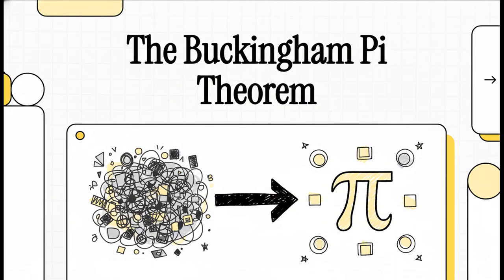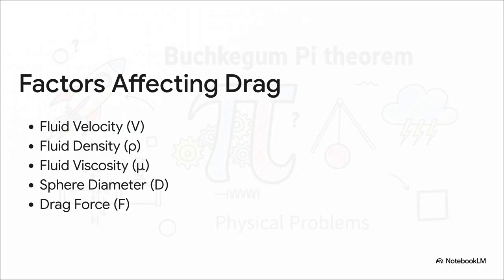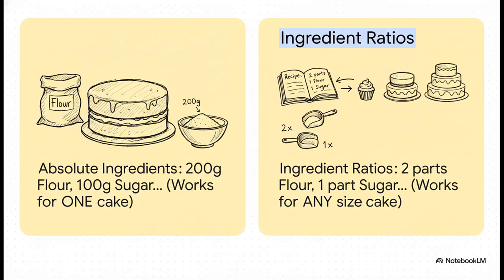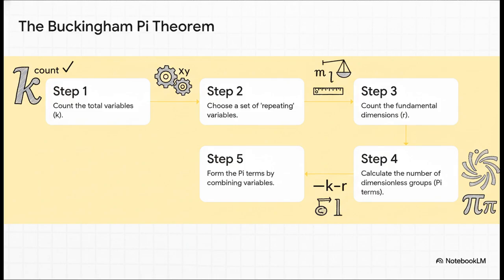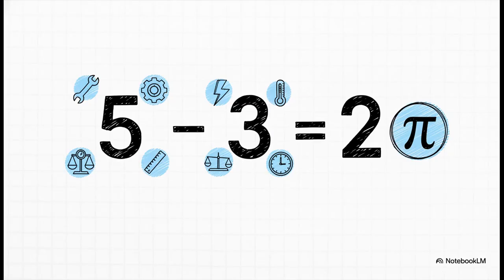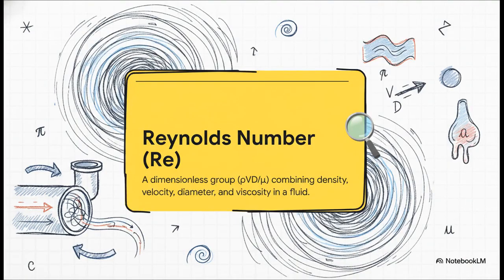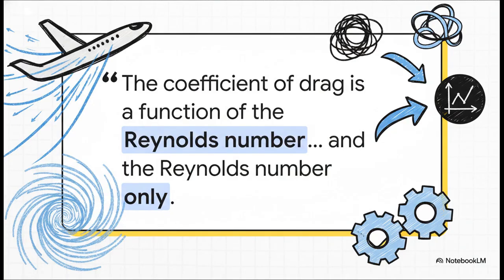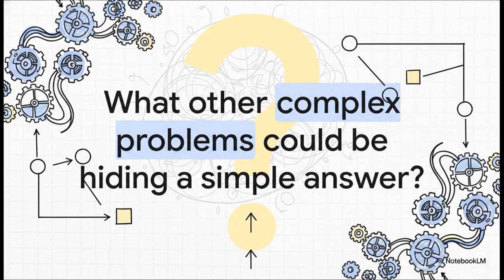Pi Theorem Example